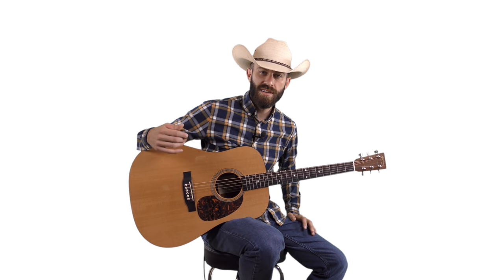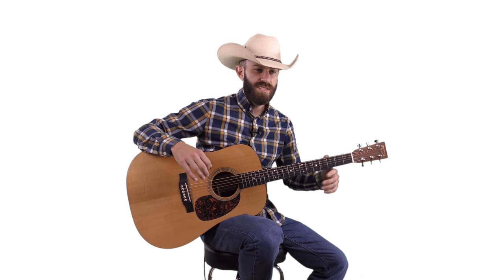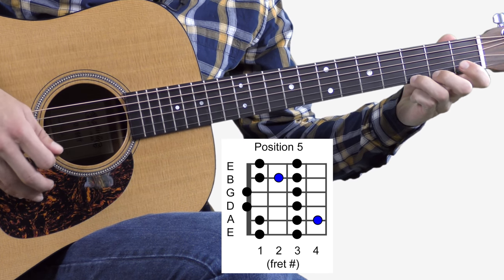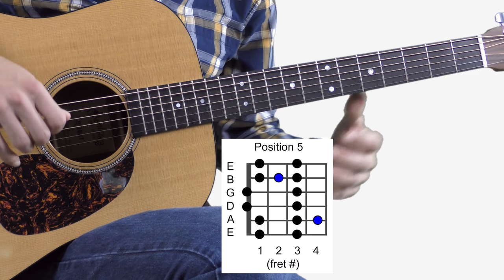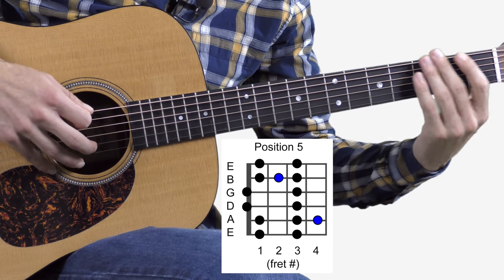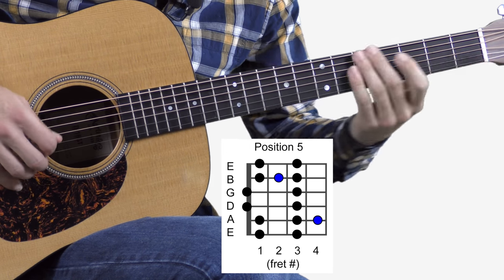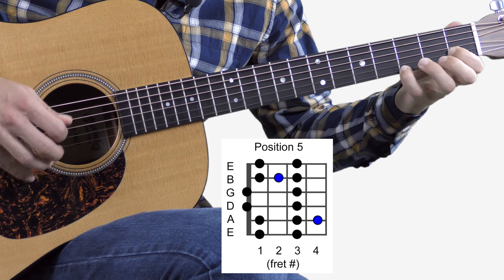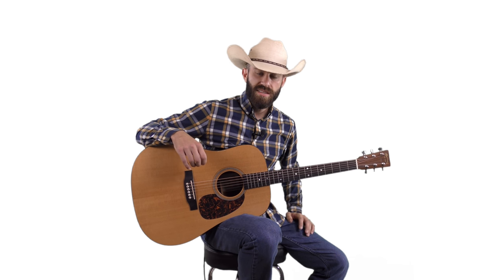Makin' It Country with Blues Riffs - Beginner Lesson Country Bluegrass Licks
In the previous lesson of this series, we learned the 5th position of the G minor pentatonic scale and I showed y’all some nice country and bluegrass riffs to get you started with your improvising. Now let’s make it sound even more country by adding in a couple extra “blues” notes. The blues scale is basically the minor pentatonic scale with one extra note added per octave — the sharp 4th or flat 5th degree. With the right combinations, these blues notes will really make your playing sound country and bluegrass. Let’s break down the blues scale, important fill techniques, and six country and bluegrass riffs with tablature.

to learn a ton of common bluegrass flatpicking guitar licks that you can play at your next bluegrass jam. We’ll break down all guitar lick with tablature and I’ll show you how you can use these licks with the majority of bluegrass songs. Several of these flatpicking licks are in the key of G and they’re designed to help you improvise your guitar solo in bluegrass fiddle tunes like Red Haired Boy, Salt Creek, Gold Rush, Cripple Creek, Cherokee Shuffle, etc.